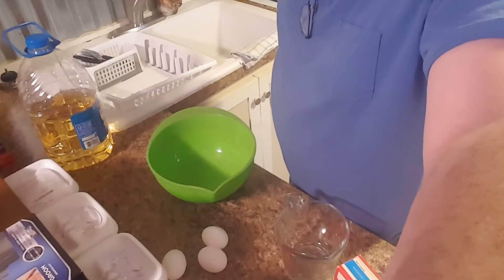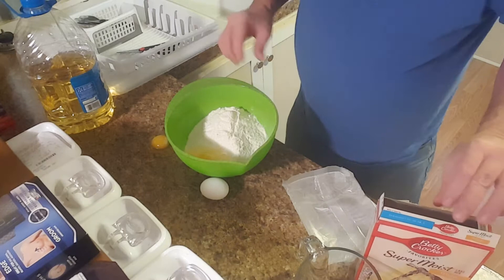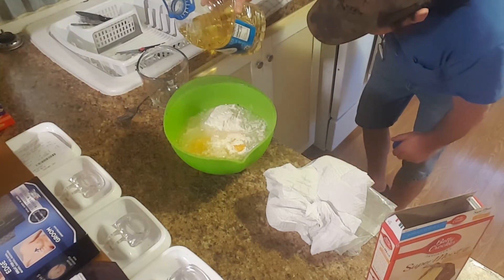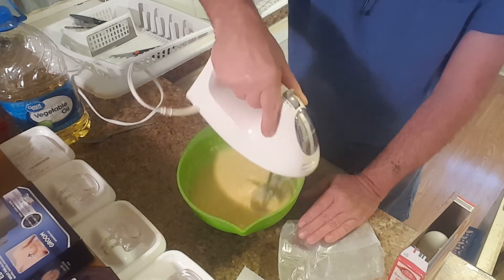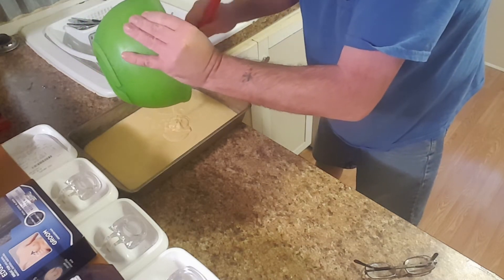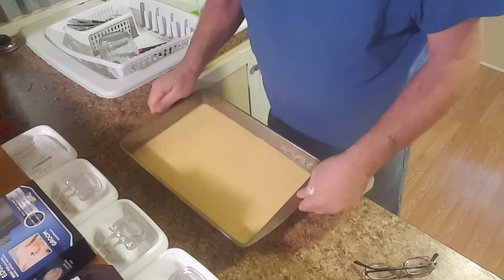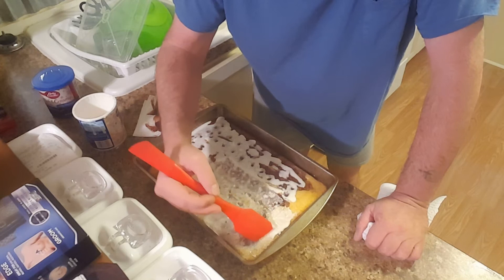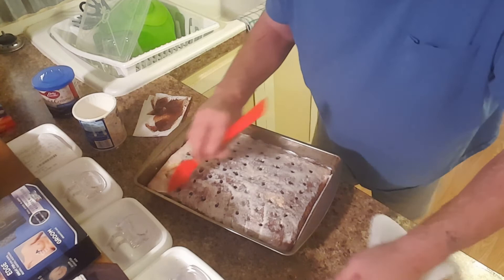REDNECK bakes his own Birthday cake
Well lets bake a cake...